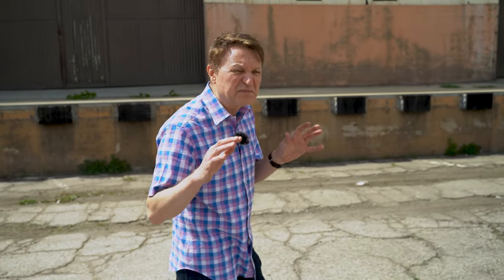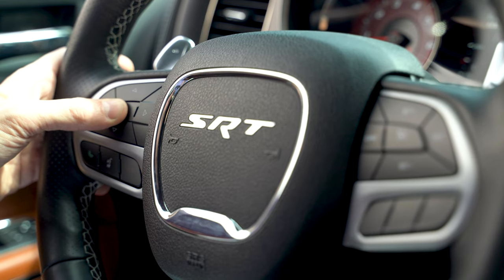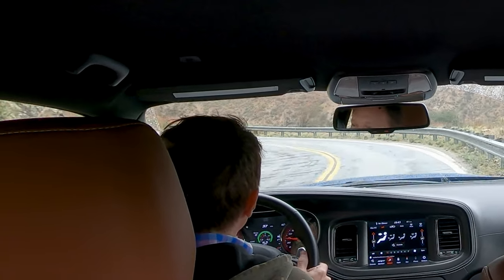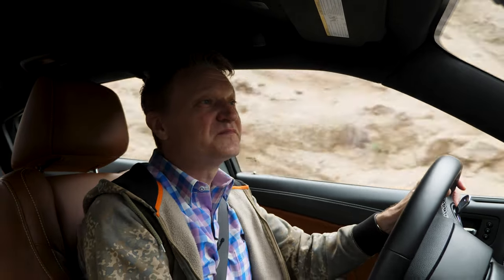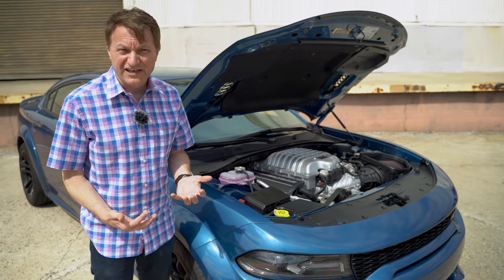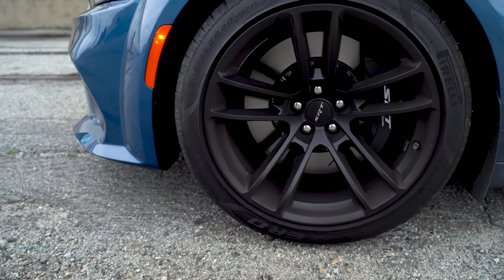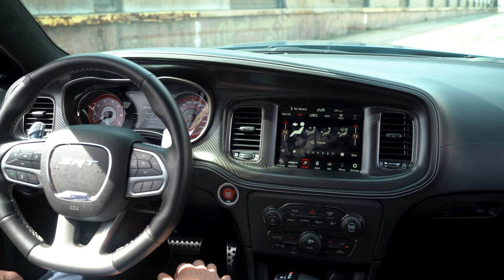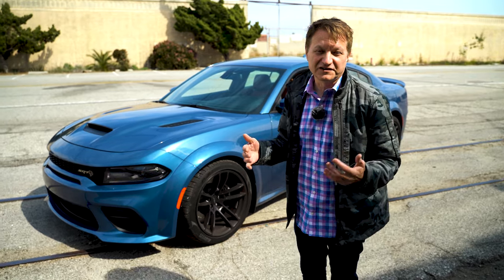Dodge Charger Hellecat Redeye Is A Brutal Tire Slayer! - Review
The 2021 Dodge Charger SRT Hellcat Redeye Widebody now gets the STR Chiller and some other power-adding enhancments making 797hp and 707lb-ft of torque.

In this review I explain how the 6.2L supercharged engine makes the additional power over the 'regular' Hellcat and look at how the STR Chiller , how Race Cool down, Torque Reserve and explore some burn outs wtih Line Lock!

For 2021 all SRT Chargers get a wide body. You have a choice of Hellcat with 717hp or Hellcat Redeye wtih an addtional 80hp.

MSRP:
Base price:  $69,995
Options, destination and gas guzzler taxe: $16,075